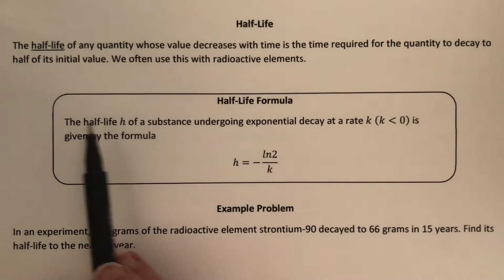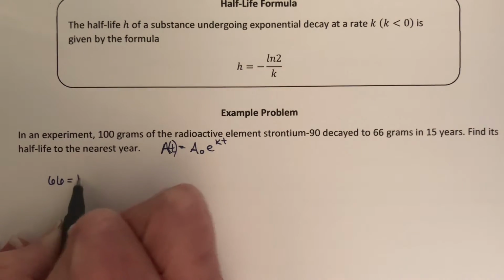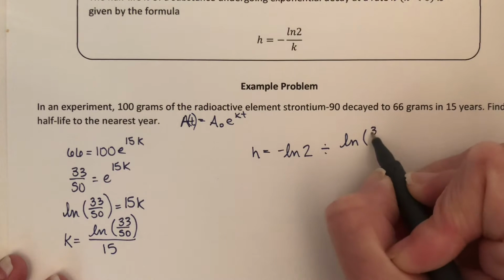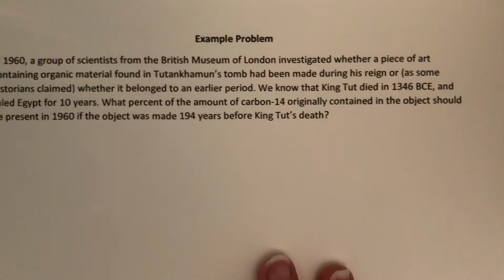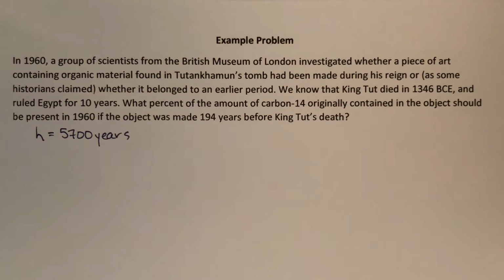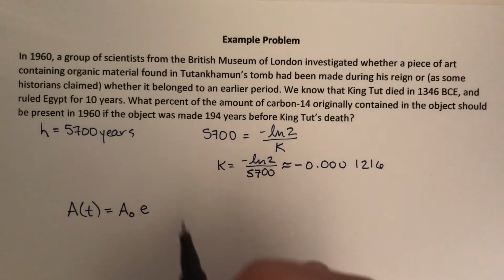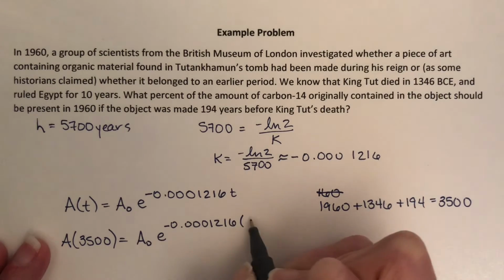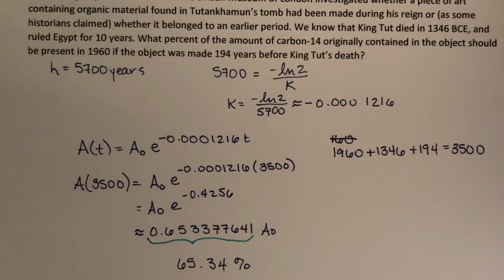(2412) Section 3.3 Rules of Logarithms 4/4